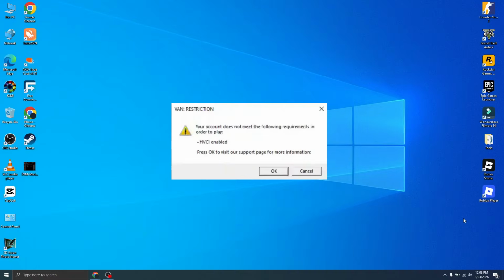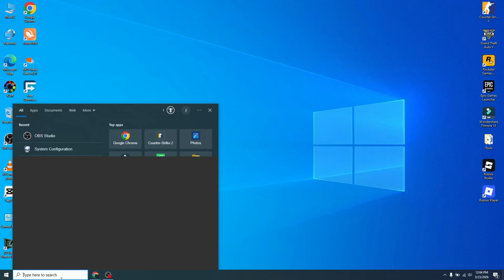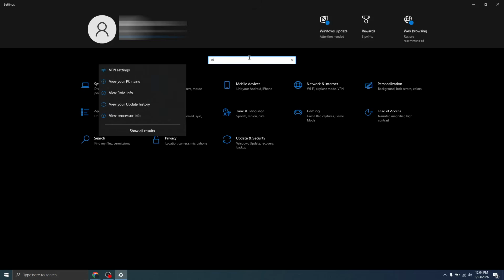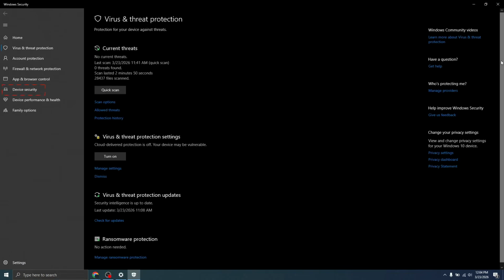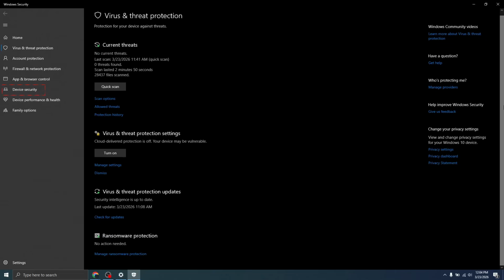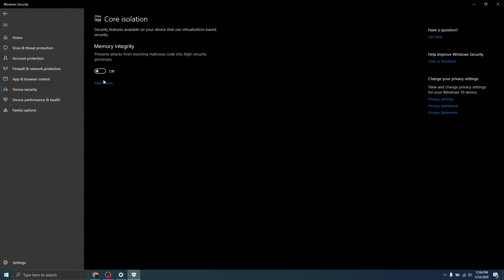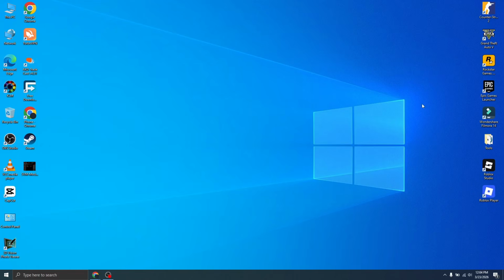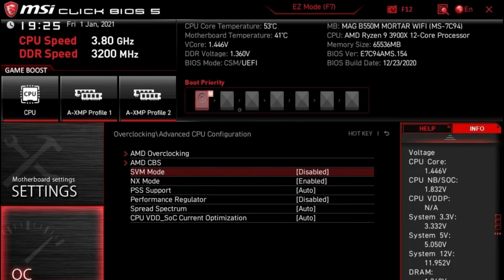hvci enabled valorant windows 10 - Fix (2 Ways)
How to fix HVCI enabled error in Valorant Windows 10 In this video, I’ll show you the latest working method to fix the HVCI enabled issue in Valorant and get your game running without errors.

If you’re facing the HVCI enabled error in Valorant on Windows 10 or Windows 10/11, this step-by-step guide will help you disable or fix the issue so you can play Valorant smoothly.

📌 In this video you will learn:
• How to fix HVCI enabled Valorant Windows 11
• Fix HVCI enabled error in Valorant on Windows 11
• How to fix HVCI enabled Valorant Windows 10/11
• Solve Valorant HVCI enabled issue step-by-step
• How to fix Valorant HVCI enabled error
• Fix HVCI enable error in Valorant quickly
• Complete guide for HVCI enabled error Valorant fix